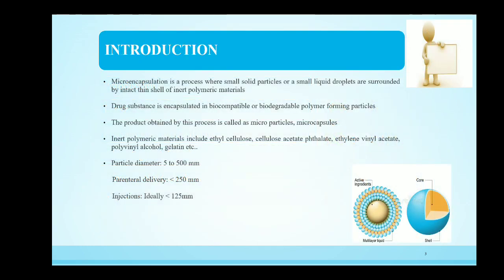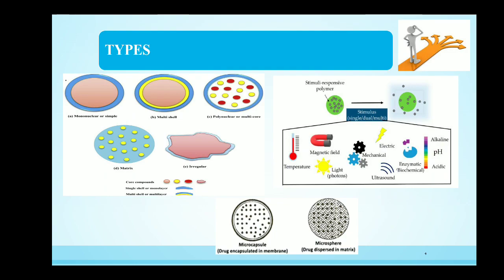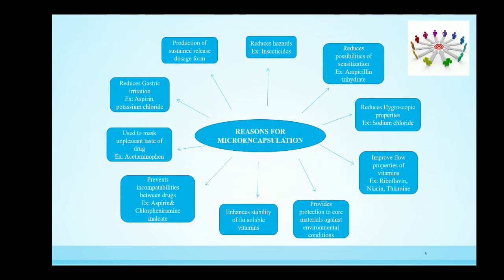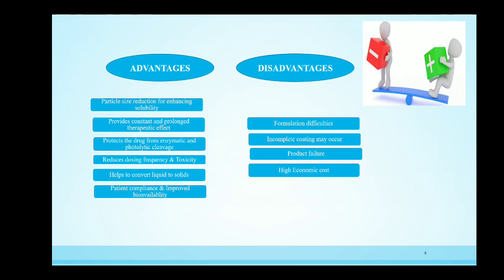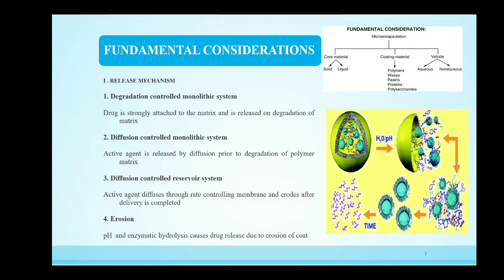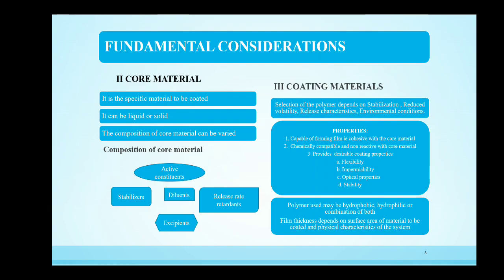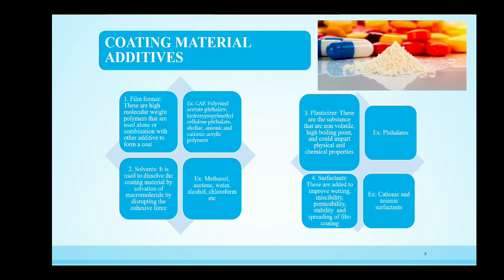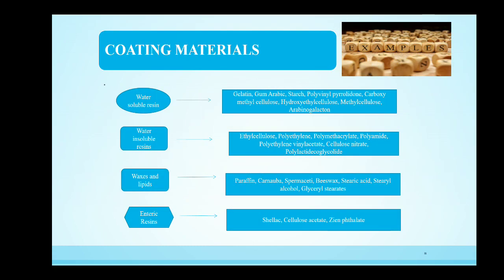NDDS Basics of Microencapsulation